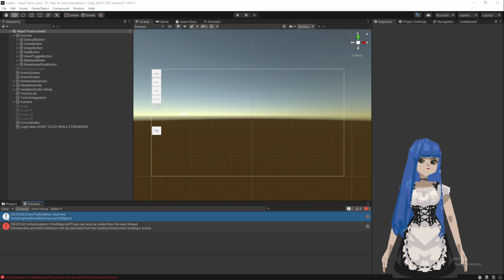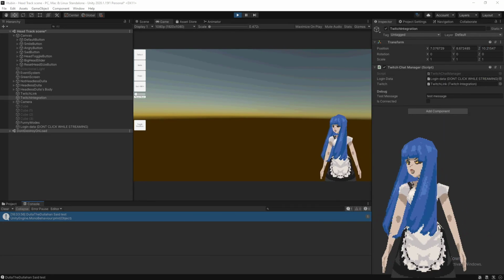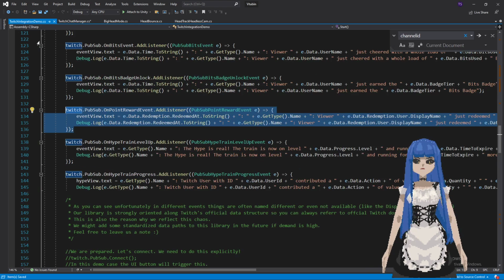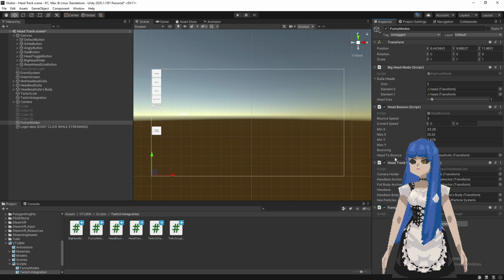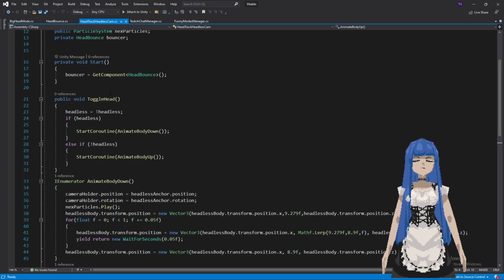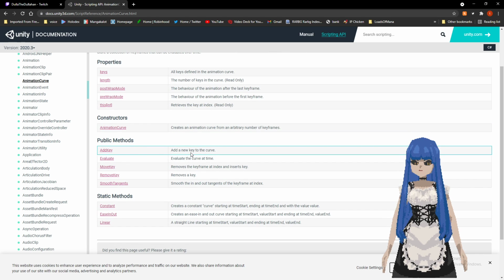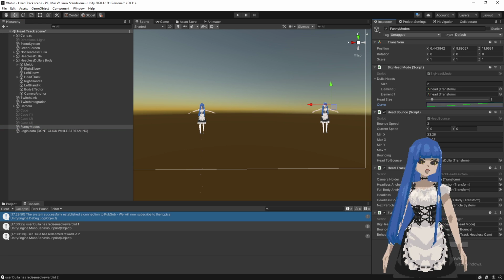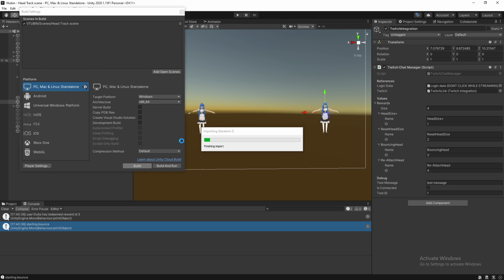Hooking up twitch chat integrations~